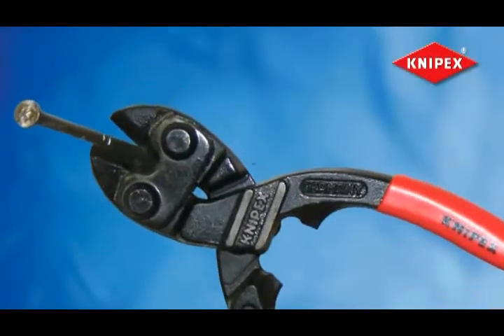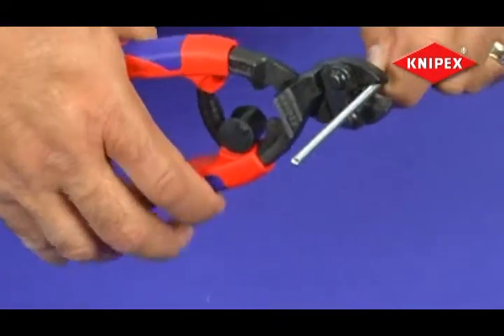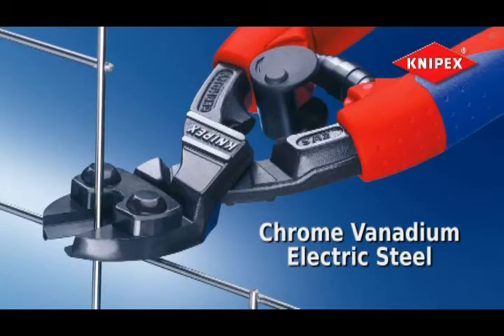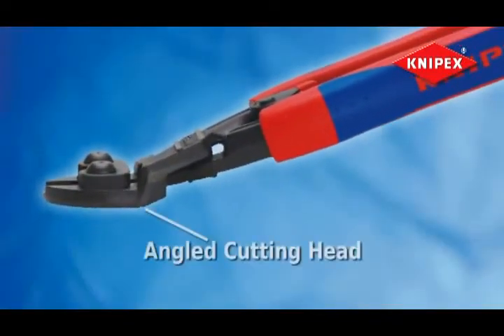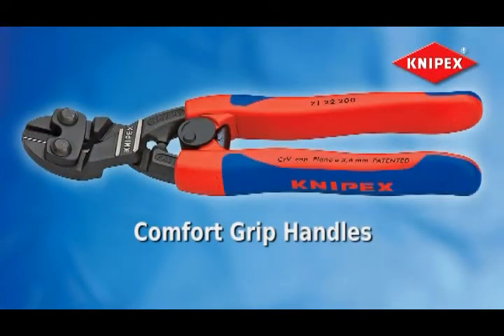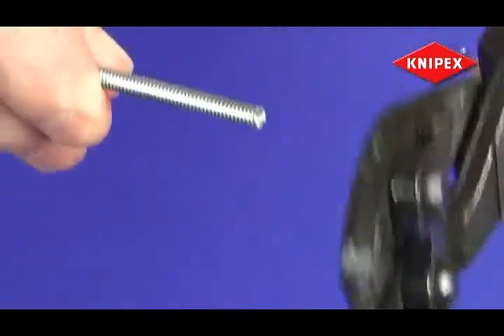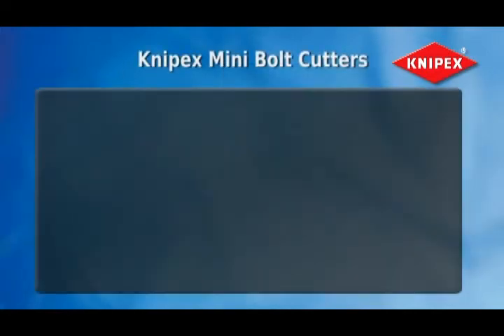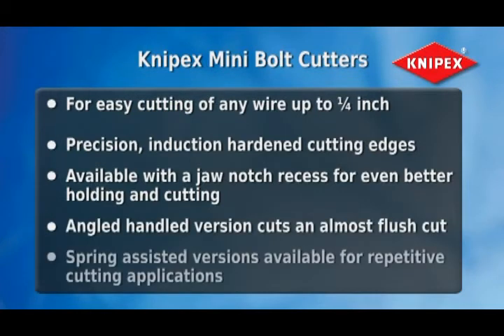KNIPEX Мини болторез Кобальт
Показан мини болторез Кобаль от Книпекс, его использование и пример разрезания стальной проволки.